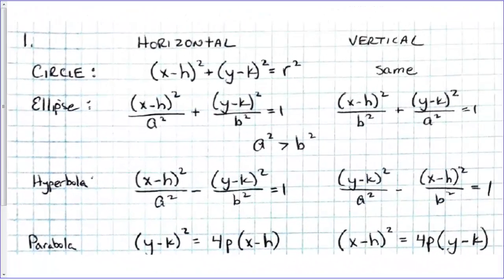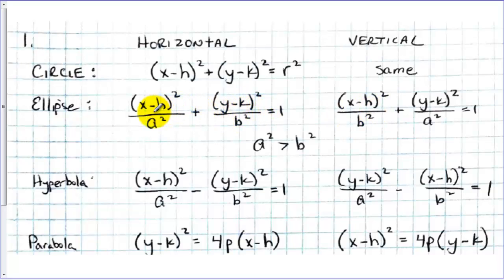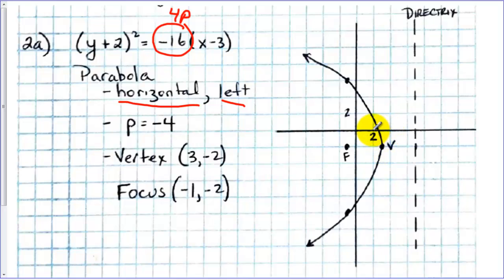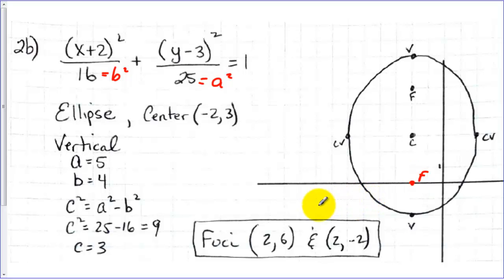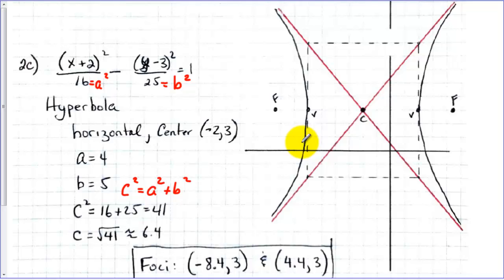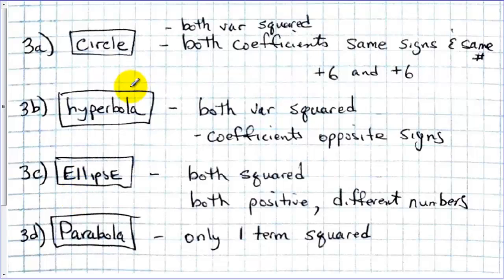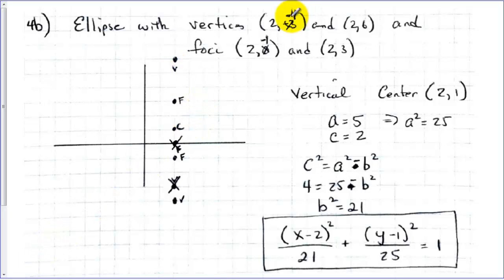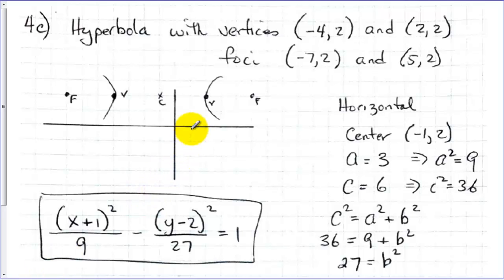Conics Translations Assignment 1 Solutions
Solutions for the first conics translations assignment.